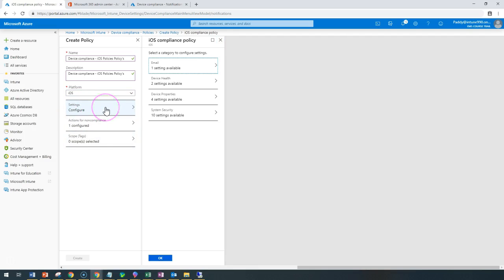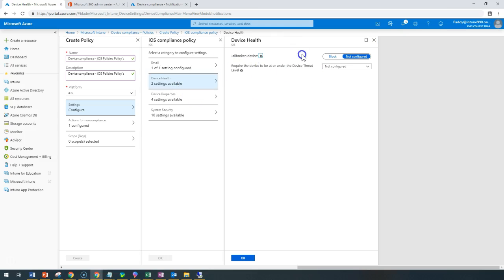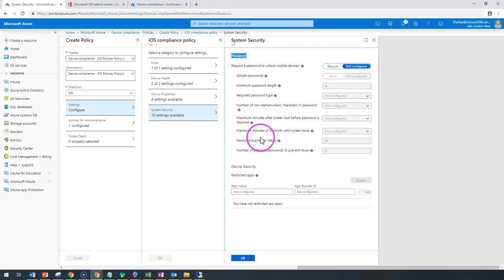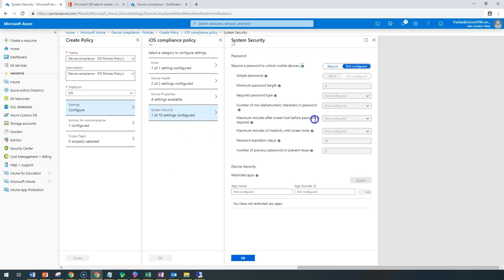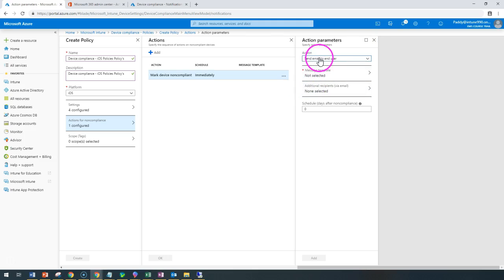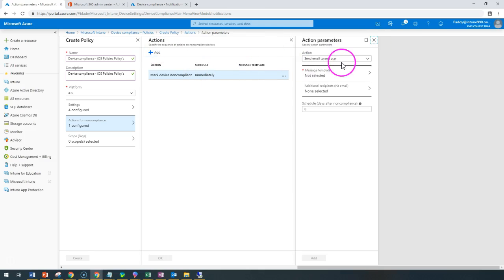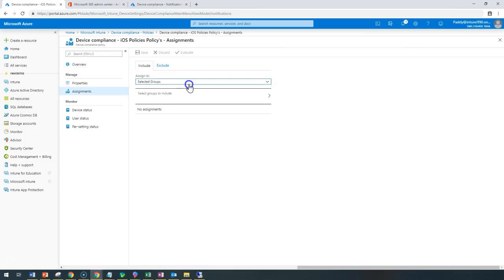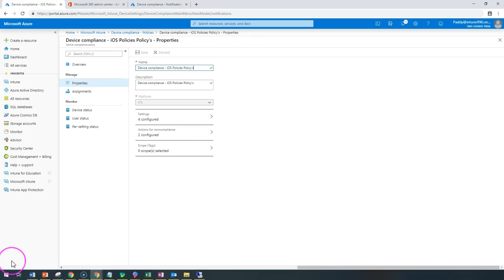Device compliance iOS Policies Policy's - Microsoft Intune Training Series video No#32